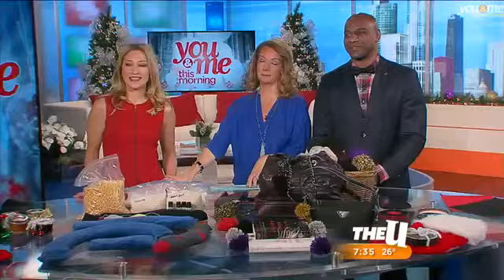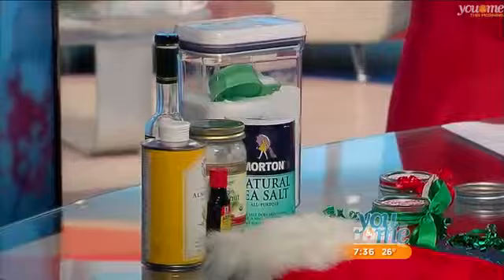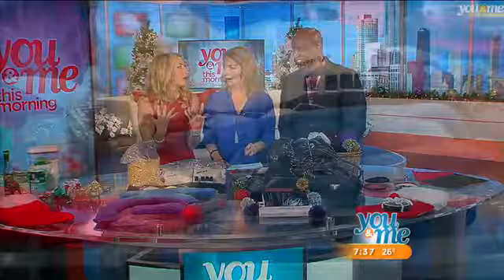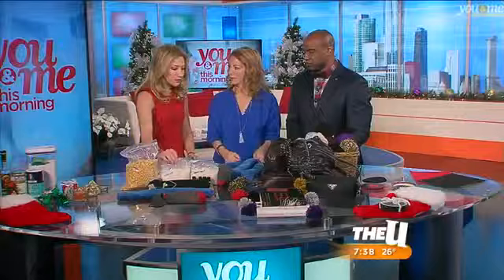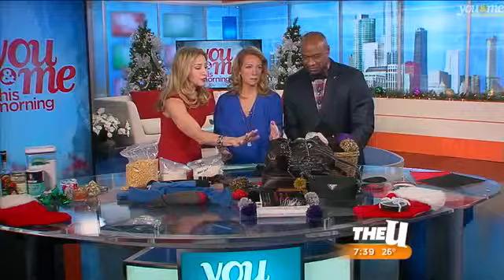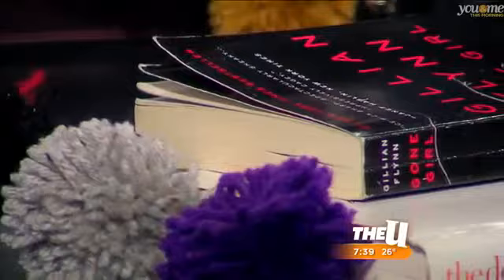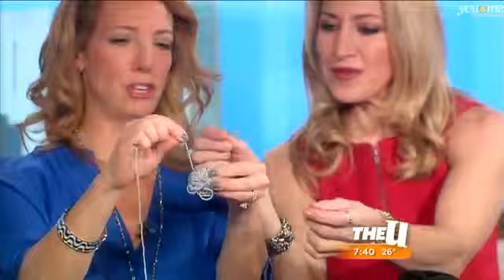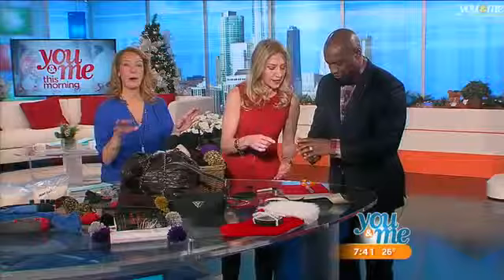DIY Stocking Stuffers with Jane Monzures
Jane shows viewers how to create easy, inexpensive and thoughtful home-made stocking stuffers on WCIU's You & Me This Morning Show.